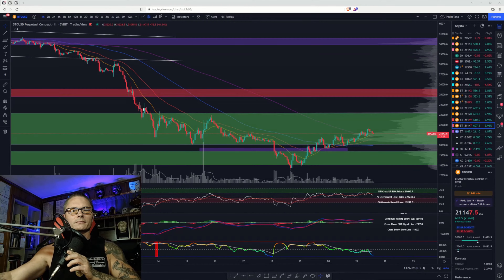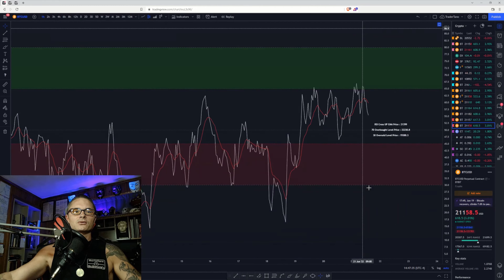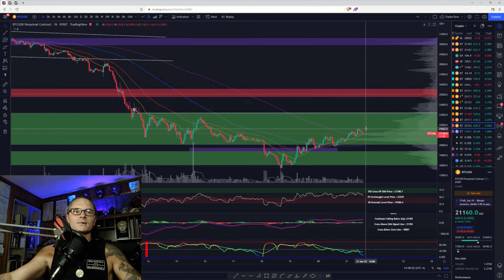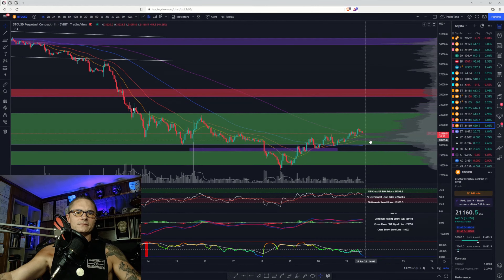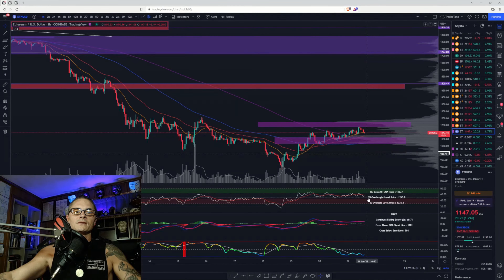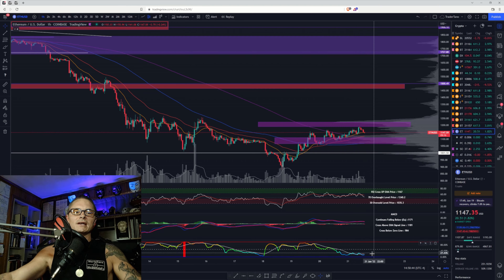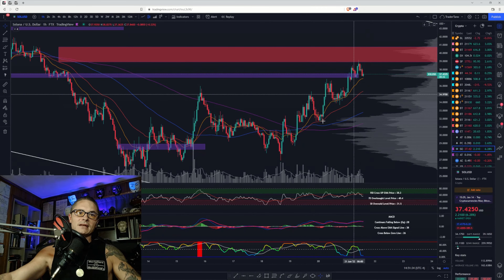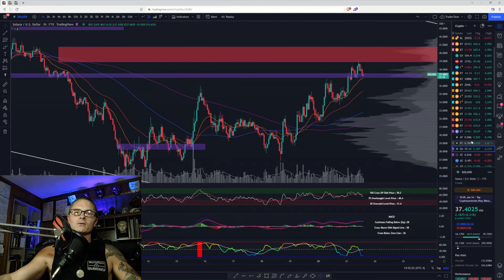BTC/SOL/ETH SHORT TERM ANALYSIS!!!